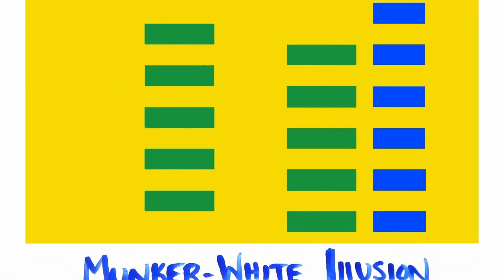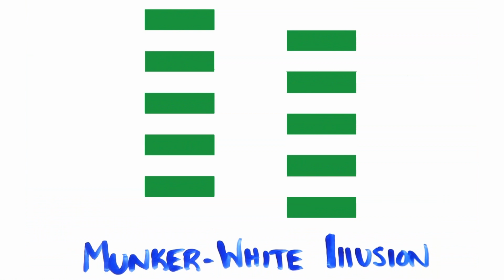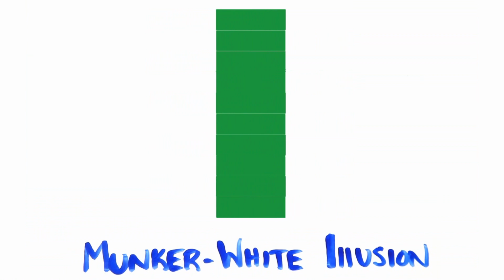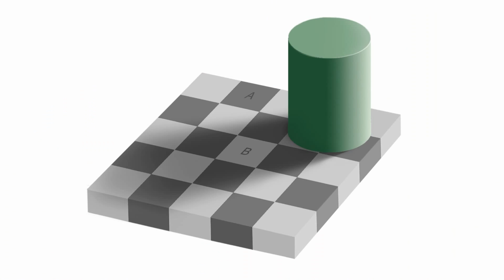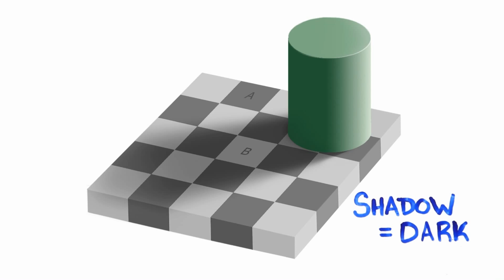Can you believe your eyes illusion ?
An eye illusion occurs when what you perceive is different from what you see in reality. When you see an object, an image is captured eyes illusion on the retina, which is then transferred to the brain where it is processed. Due to some reasons, can you believe your eyes the brain perceives the image differently than it actually is. They are divided mainly into two types, physiological and cognitive eyes illusion .

physiological

Illusions occur as a result physiological eye after seeing images like the lights. Every answer is a specific individual neural pathway and step at the beginning of a visual process. However, the repetitive can you believe your eyes illusion response of eyes illusion some channels can cause physiological disorders that can change your perception eyes illusion . Mach bands and Illustrations Hermann grid are the two types that are useful can you believe your eyes to explain this unusual phenomenon. Lateral inhibition increases the sharpness and contrast of a visual response explains Mach bands and Hermann network eyes illusion .

cognitive

Another type of misunderstanding is the cognitive illusion of the eyes. This is mainly the result of individual differences people perceive reality. During this type of eyes and brain are unconscious interpretations can you believe your eyes illusion can you believe your eyes . This phenomenon is widely can you believe your eyes known as "Mind Games". They are the result of individual beliefs in the mundane aspects that cause unconscious interpretations can you believe your eyes . These cognitive illusions are divided into four categories, namely fiction, ambiguous, Paradox and distortion eyes illusion .